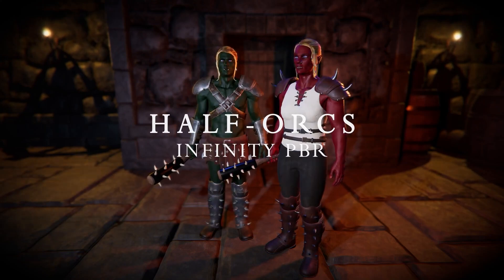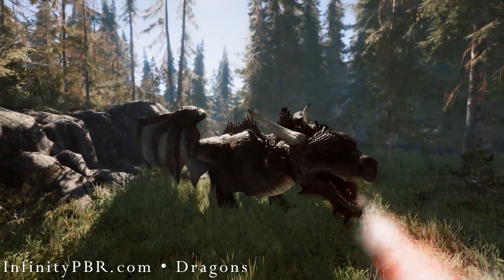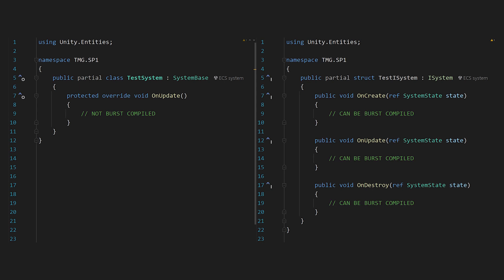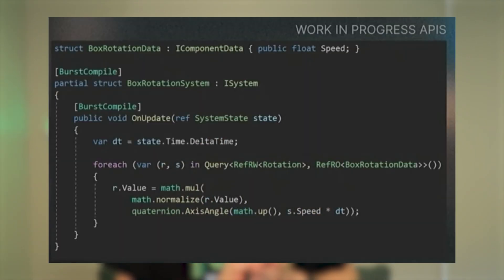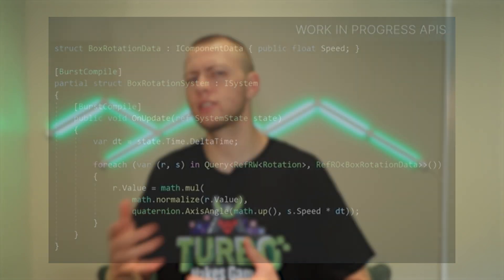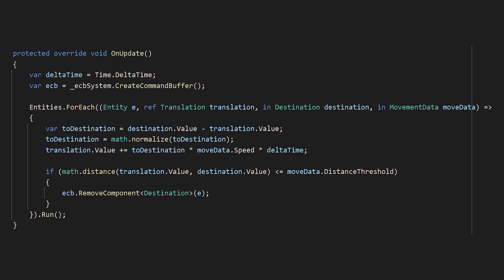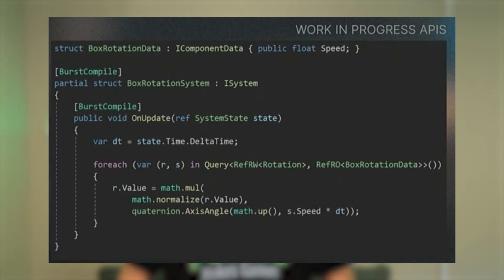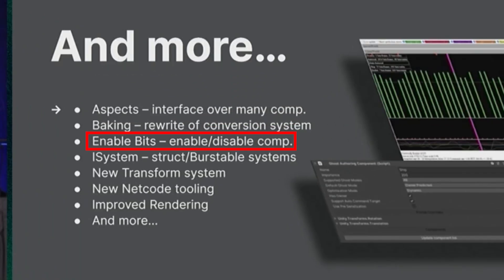TOP 5 DOTS 1.0 Features You Need to Know - [Unity ECS]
- 0:00 - Top 5 Features of DOTS 1.0
- 1:20 - Infinity PBR Humble Bundle
- 2:01 - 1. ISystem
- 3:29 - 2. New foreach Workflow
- 5:31 - 3. Enable Bits
- 7:37 - 4. Aspects
- 8:52 - 5. Editor and Authoring Workflows
- 10:11 - Wrap-up and Final Thoughts